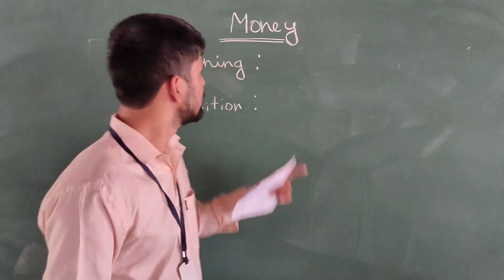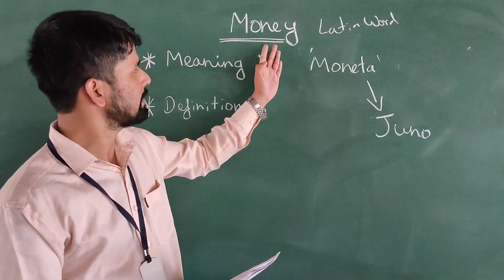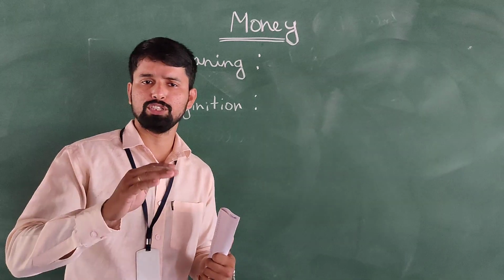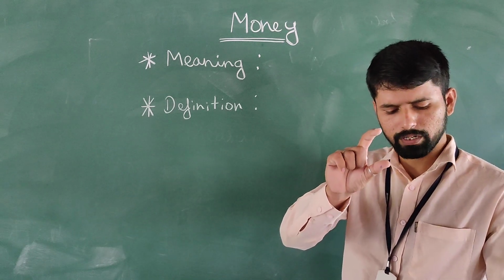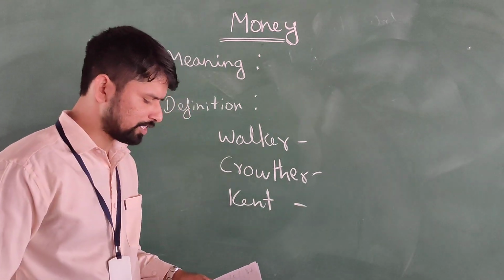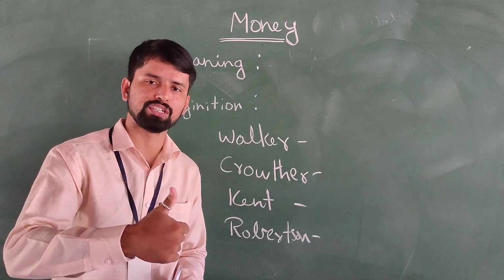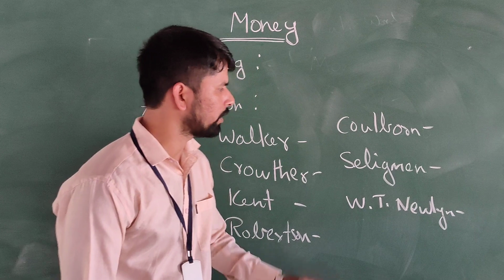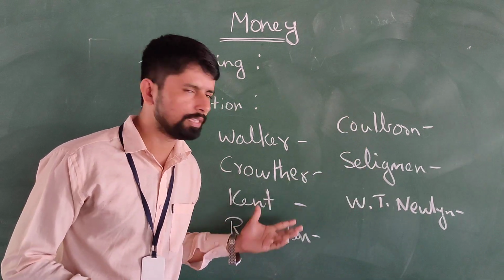MONEY || MEANING AND DEFINITIONS || PART-1|| BY PROF. ROHIT D'SILVA